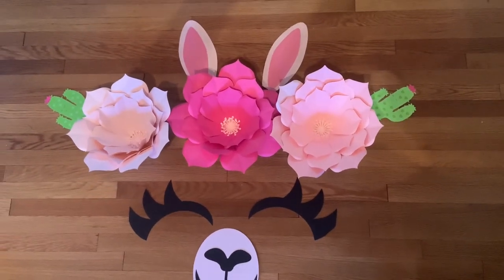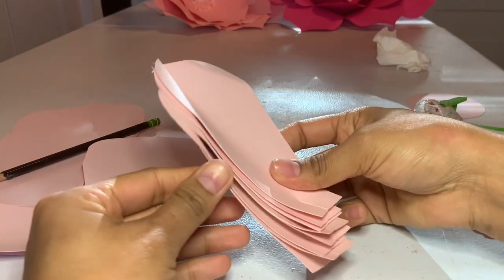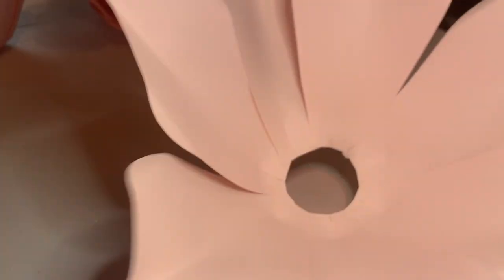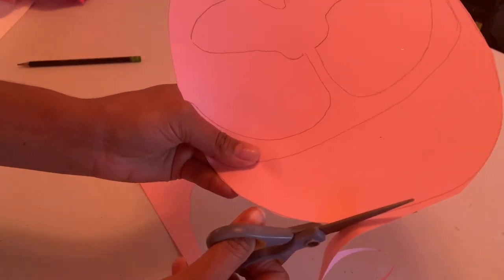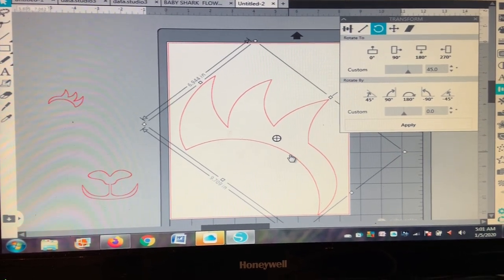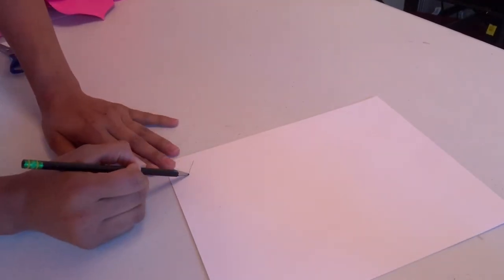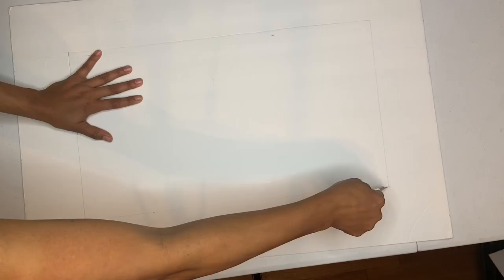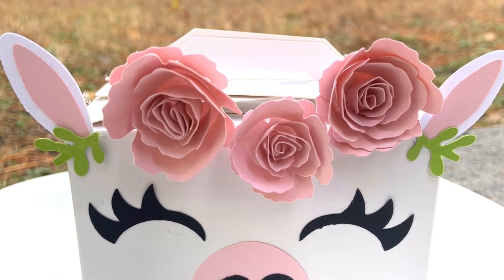Llama Themed Party! Llama & Cactus party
hello guys guys on  today video we are doing  a Llama Cactus theme party. I will show you how to make these beautiful flower backdrop. these cute party DIY will make your party looks great.
I will have the llama face kit available for sale on my shop.

the flowers size are
 (large petal) 4.880 inches by 8.703
(medium size) 4.162/ 7.414
( small) 3.414/ 6.094